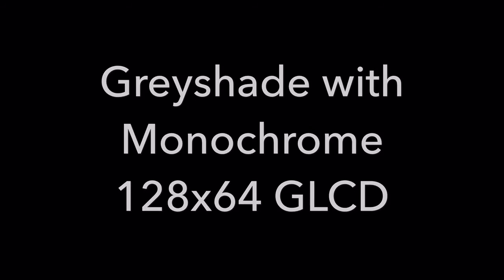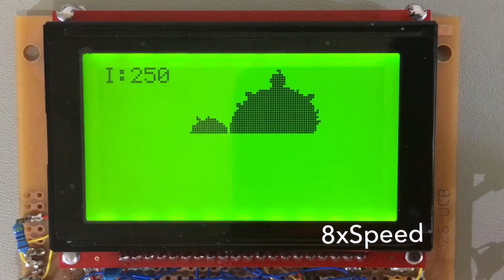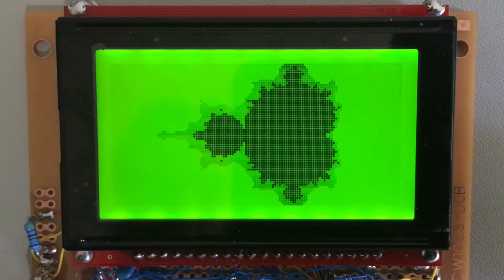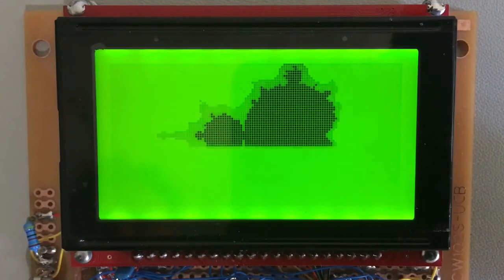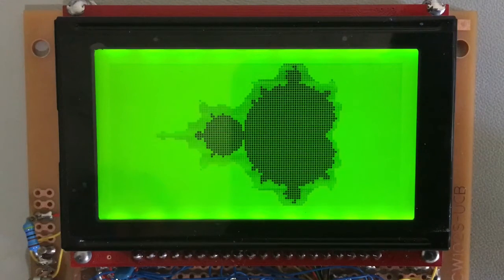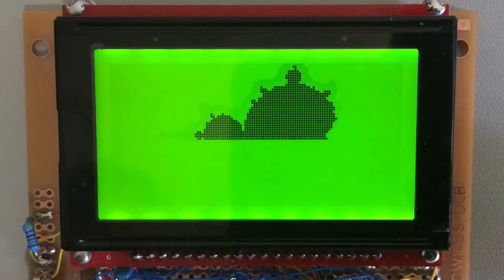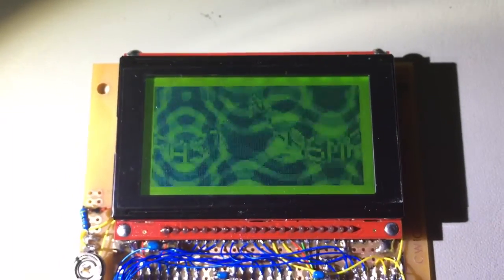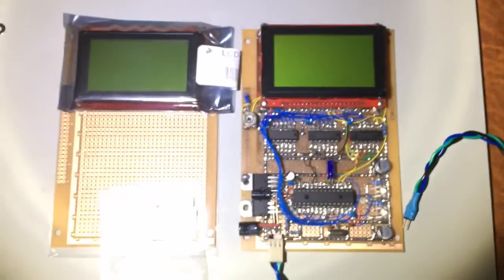128x64 GLCD Tri-Colour Mandelbrot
Hi Guys :) A little more experimentation with a 128x64 GLCD.